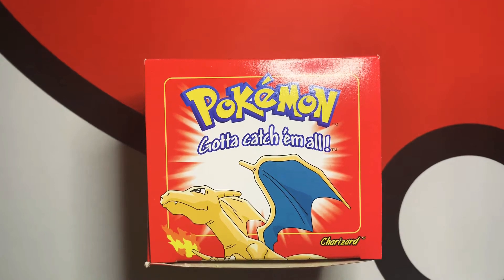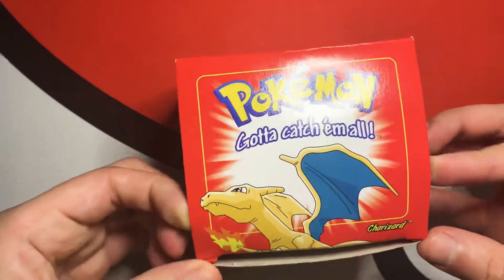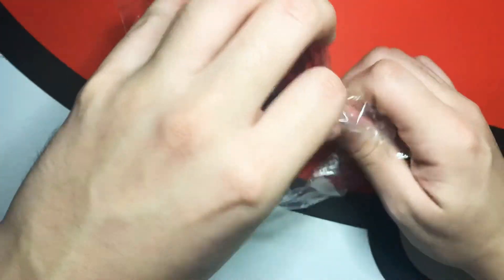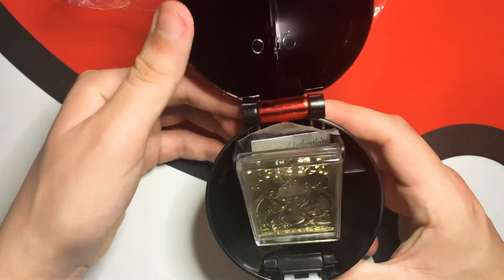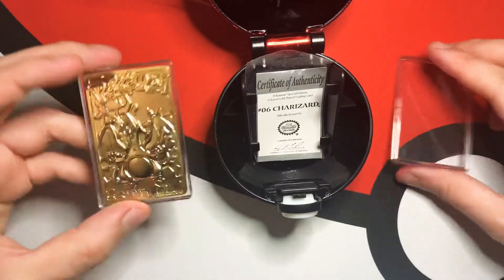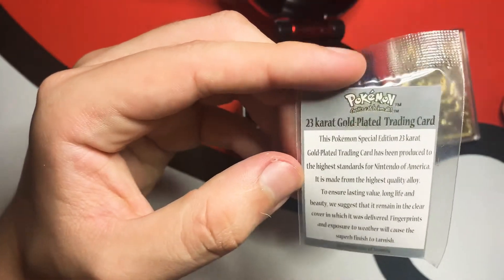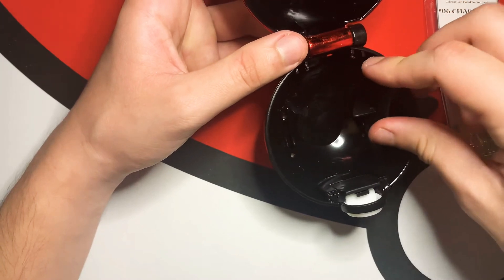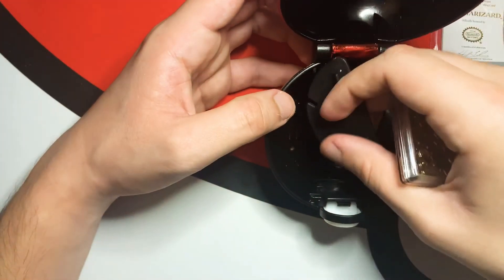20 YEAR OLD LIMITED EDITION CHARIZARD POKEBALL UNBOXING